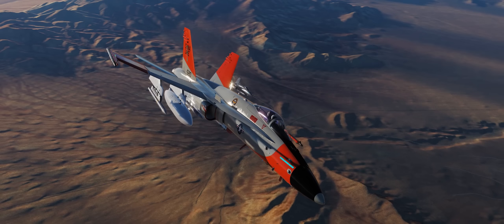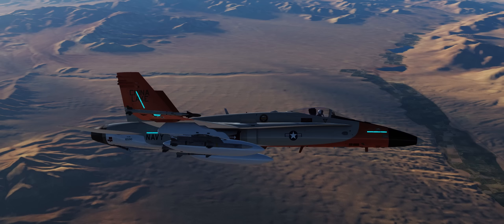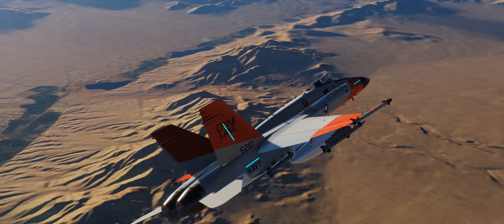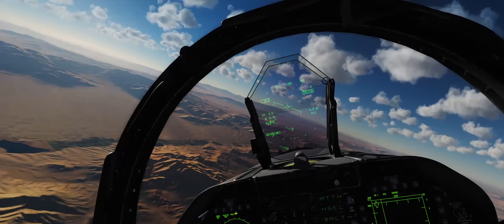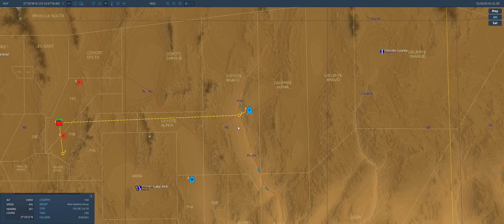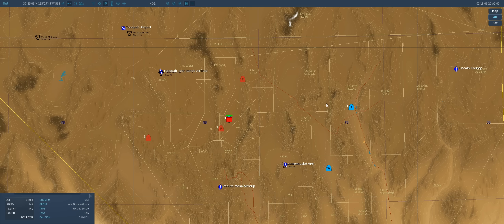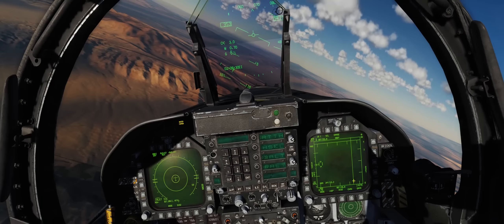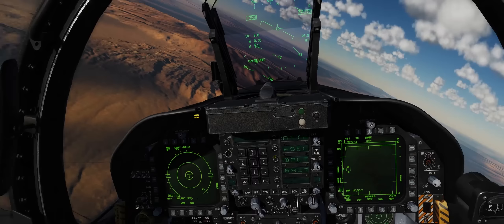DCS: F/A-18C Hornet | Air to Air Waypoint & AWACS Tutorial! | Increase Your SA!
This is a long form tutorial on how to use the new Air to Air Waypoint system in conjunction with an AWACS or your wingmen in order to increase your Situational Awareness in the Air to Air battlespace.

This will allow you to hunt down OR avoid threat aircraft in a more efficient and timely manner... No more hunting down Bogey Dopes with the heading tape on your HUD.

In this video I also go over the meaning of BRA calls from AWACS as well as some of the variations of those calls.